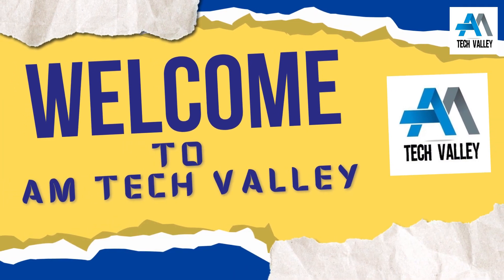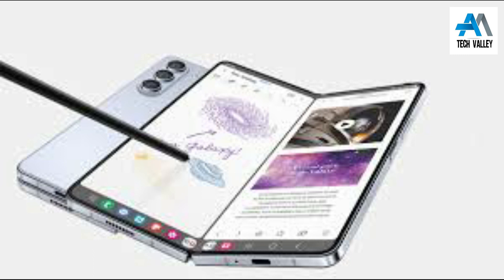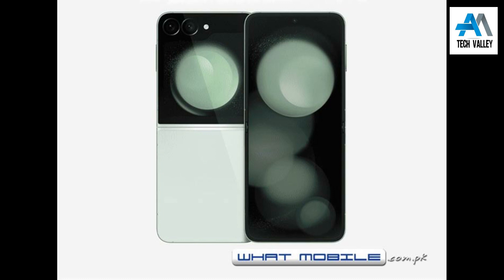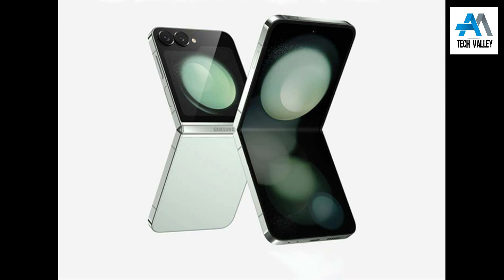Samsung Galaxy Z Flip 6 Leaked Details Hint at Exciting Upgrades; Have a Look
In this video, I am Trying to Tell you About amsung Galaxy Z Flip 6 Revealed Ahead of Launch .

AM Tech Valley is a leading Web, Mobile App &  Digital Marketing company, and institute in PAKISTAN.

👉Want to learn new skills and improve existing ones with in-depth and practical sessions? Enroll in our advanced online courses now and make yourself job-ready

Visit Us On Official Sites:-